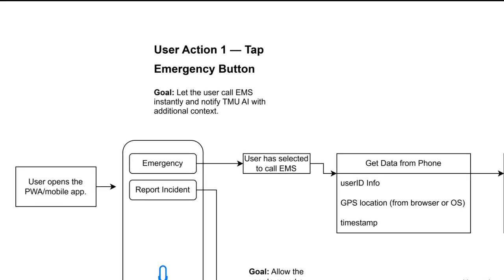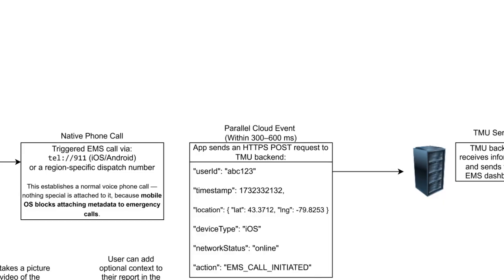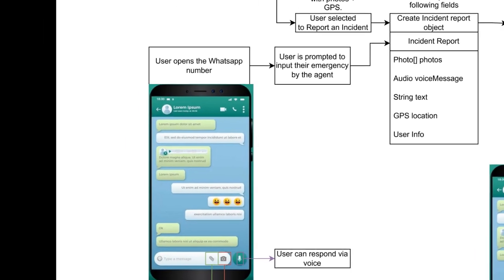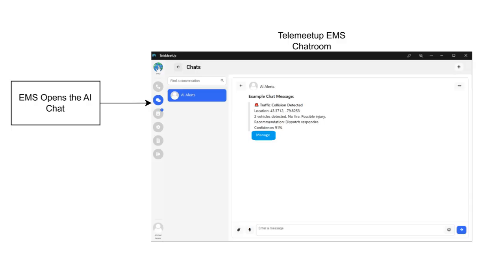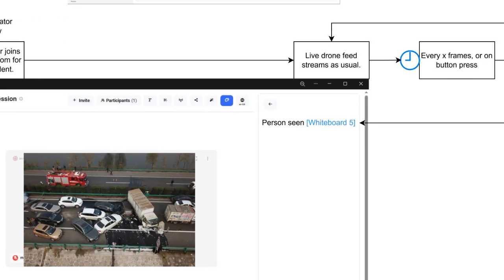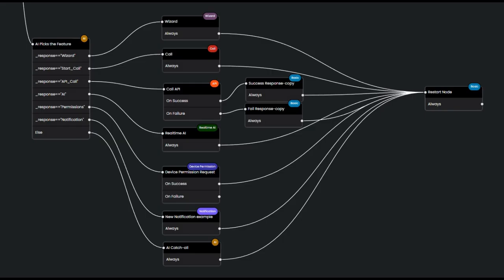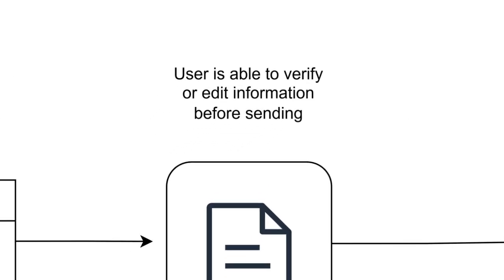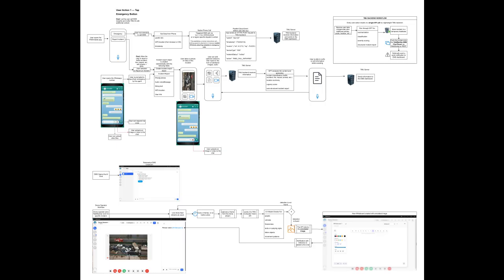TMU-IRES - TeleMeetUp Enablement Platform for Instant Response Emergency Services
Workflow with explanation as to how the various operation units work in coordination.

TMU-IRES is a unified emergency-response ecosystem featuring:
- TMU No-Code AI Agent Builder
- TMU Last-Mile Facility Builder
- Speech-enabled multilingual Digital Front Door
- Real-time drone → TMU session integration
- Automated dispatch & triage orchestration